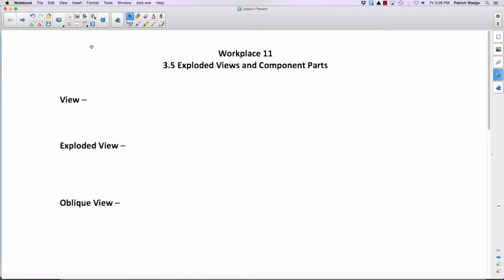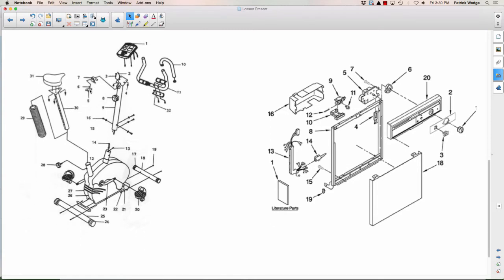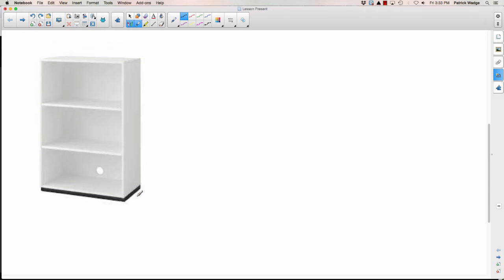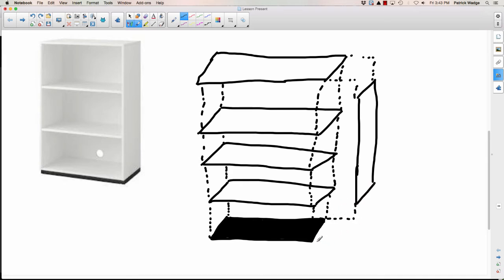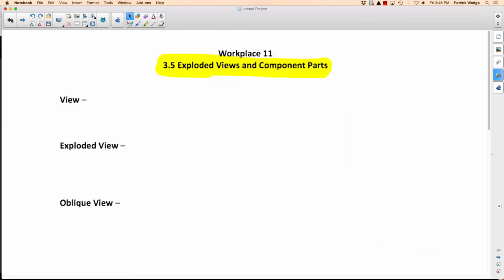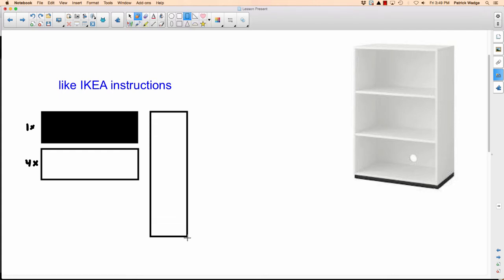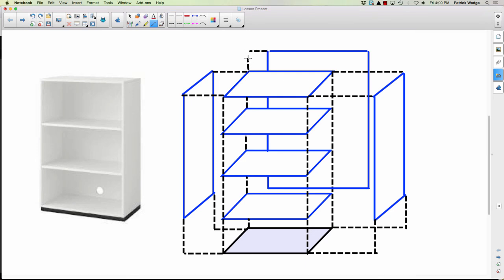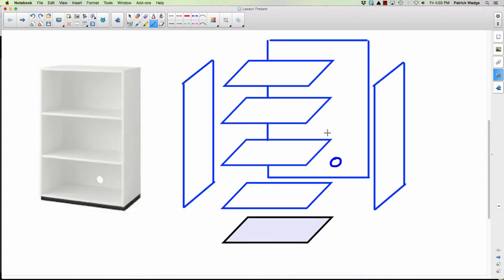3.5 Exploded Views and Component Parts